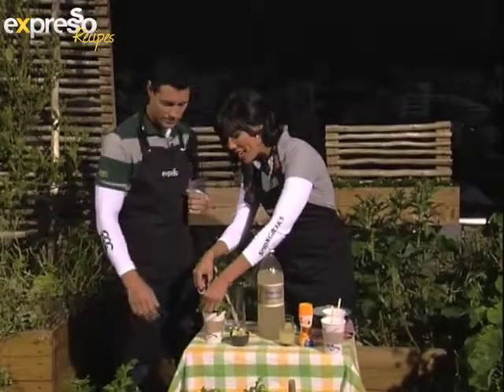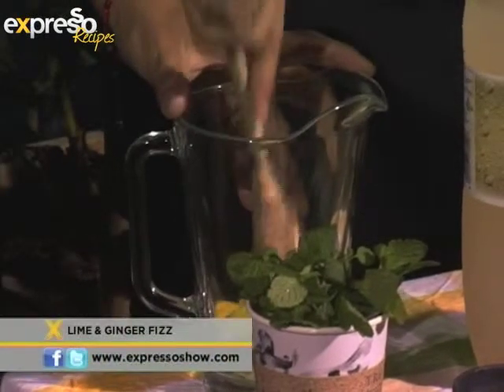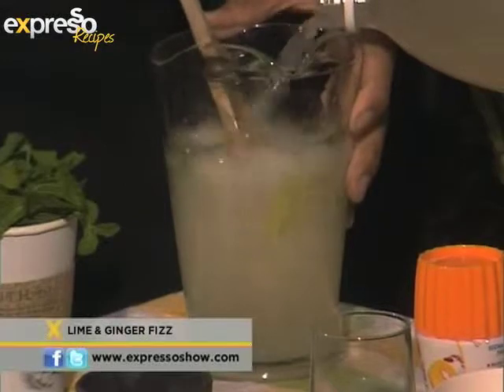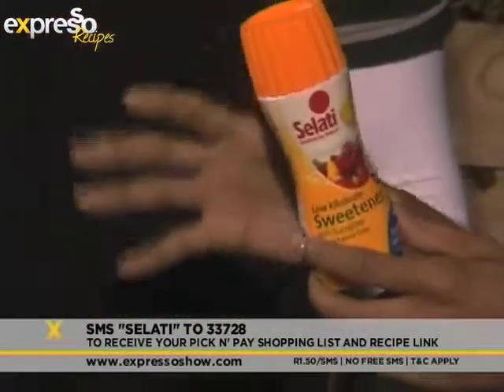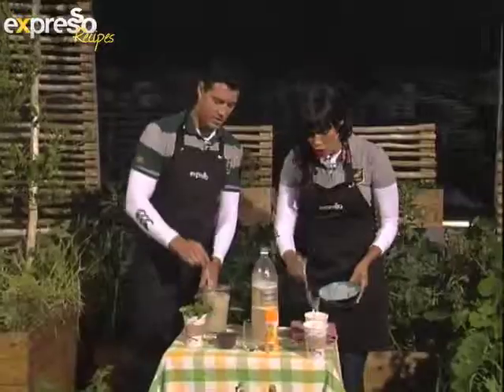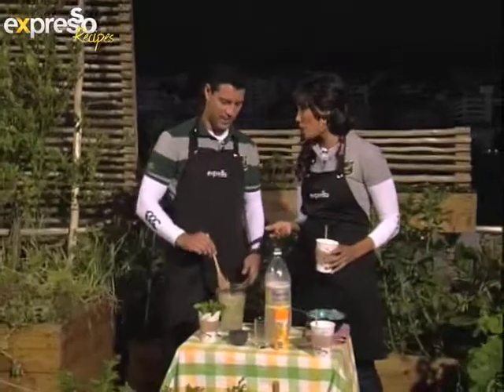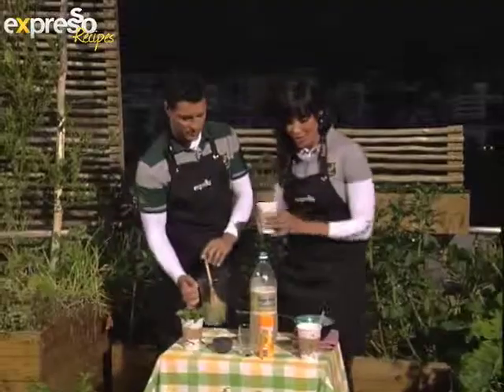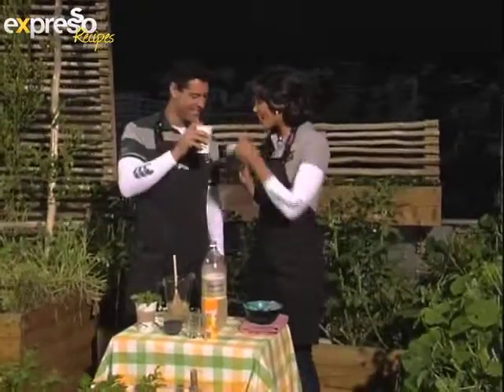Selati: Lime fizz (7.6.2013)